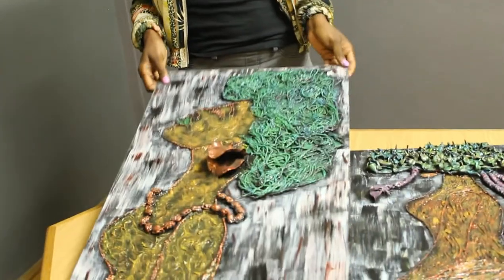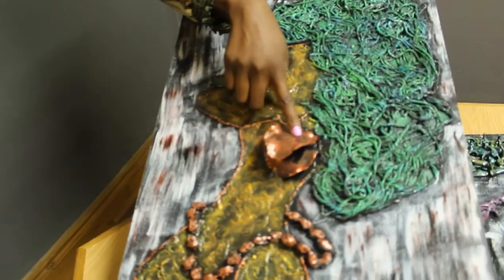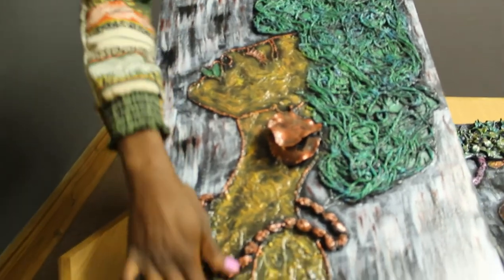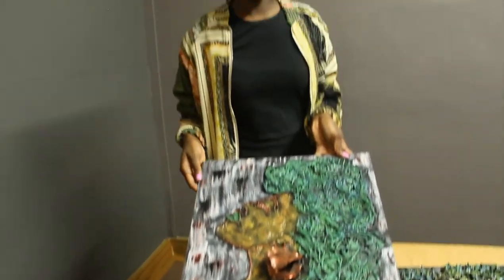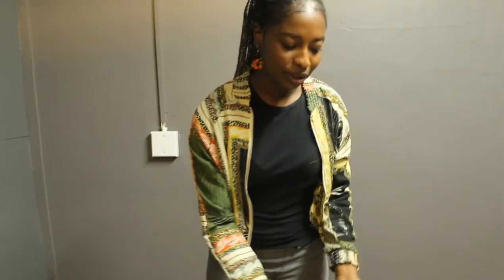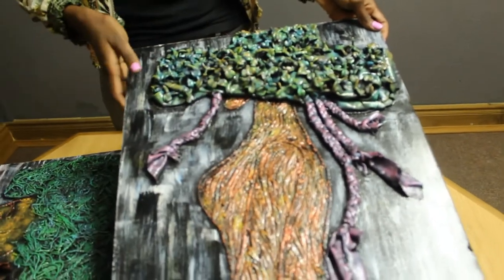Fulufhelo 'Fay' Nemutandani shows off one of her creations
The 28-year-old from Serala View used art to get through a dark period in her life.